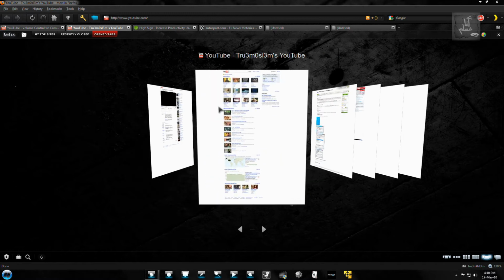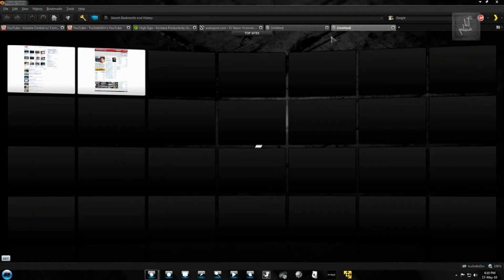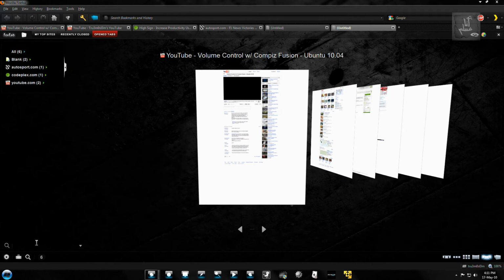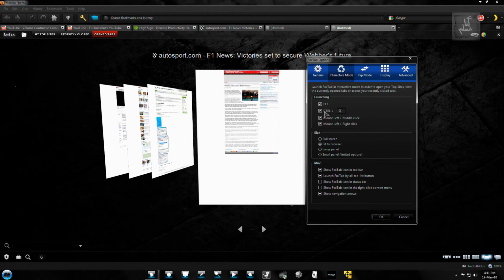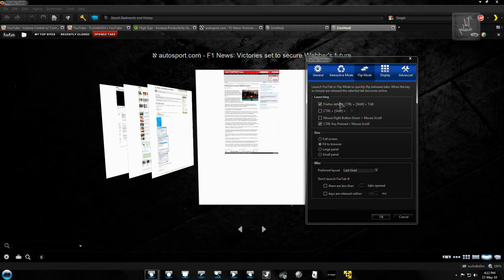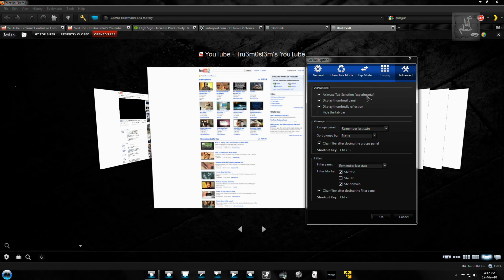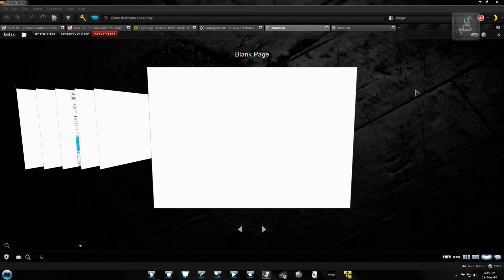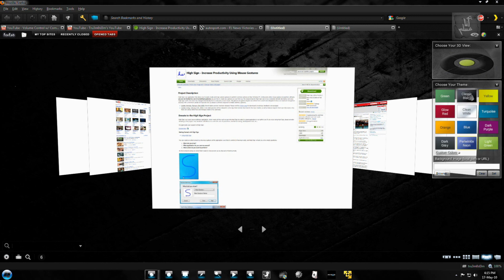[HowTo] Get Compiz-like 3D Effects on Firefox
If you are into eye-candy and are always looking for ways to impress your non-geek friends with 3D graphical effects, here is another one to add to your collection. FoxTab is a Firefox extension that transforms Firefox into a 3D browser with Compiz-like graphical effects.

The good thing about FoxTab is that it is cross platform compatible (works in Windows, Linux and Mac) and it doesnt require a high end computer to run.